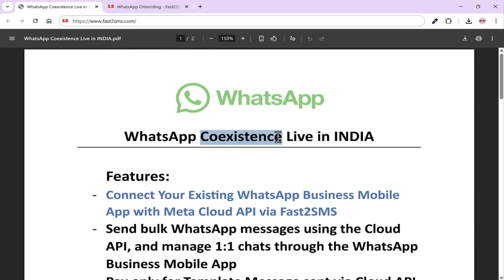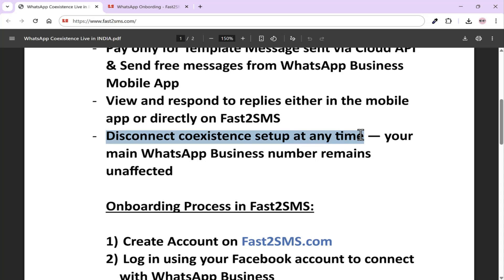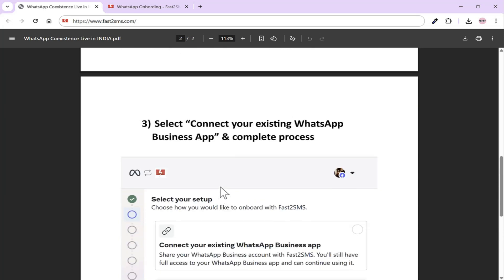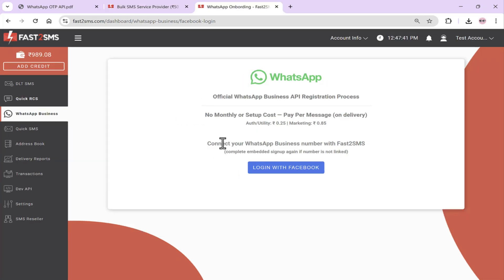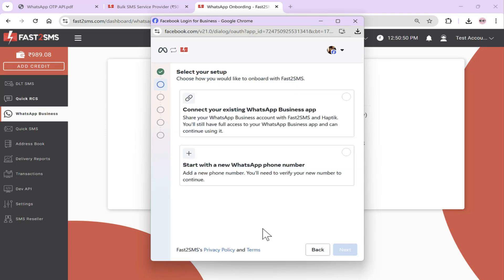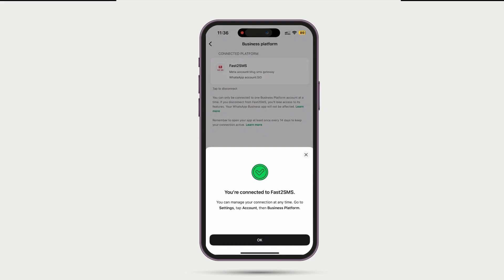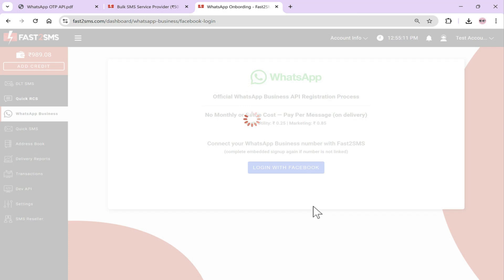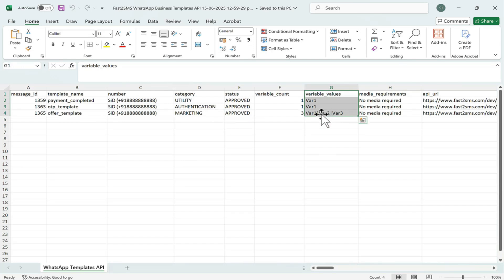WhatsApp Coexistence LIVE in India | Get API Access for Your Existing WhatsApp Number | English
WhatsApp Coexistence API is now LIVE in India! Now you can connect your existing WhatsApp number to the new WhatsApp API and unlock amazing features? In this video, we’ll guide you on how to get FREE WhatsApp API access and connect your WhatsApp number in ENGLISH.
Get Free WhatsApp Business API with onboarding support.

💡 What You’ll Learn in This Video:
What is WhatsApp META Cloud API and how to use it.
Step-by-step guide to connect your existing or NEW WhatsApp number with Meta WhatsApp Cloud API.
How to get FREE WhatsApp API access via Fast2SMS
Benefits of using WhatsApp Business API for your business.
How to get started with WhatsApp automation and SMS marketing.

Timeline:
00:00 WhatsApp Coexistence Features
03:05 Create Account on Fast2SMS
06:17 WhatsApp Embedded Signup Process
08:11 Connect WhatsApp Business App
10:07 Scan QR Code from Mobile
11:49 Connect WhatsApp Number with Fast2SMS
14:07 WhatsApp Business API Demo (English)